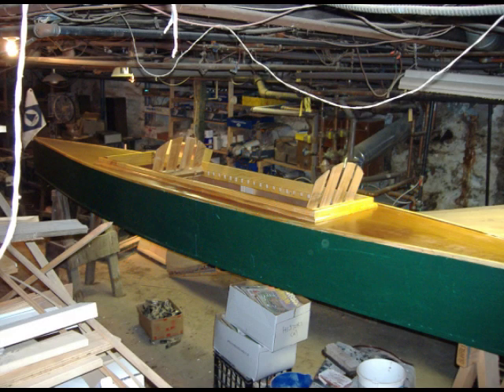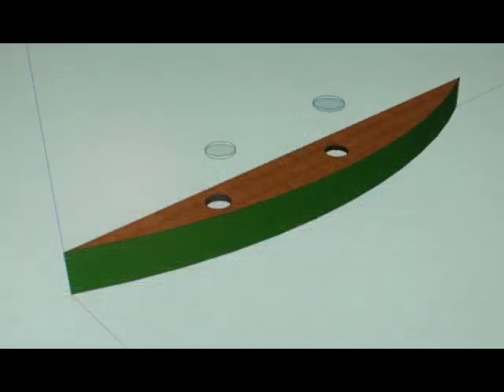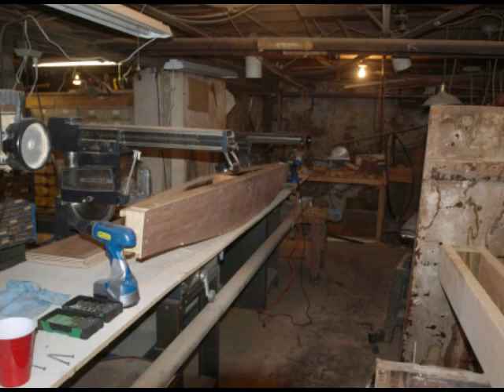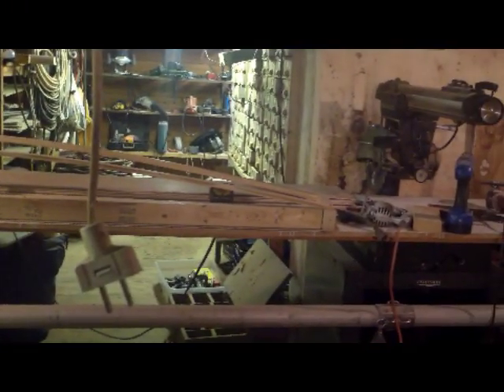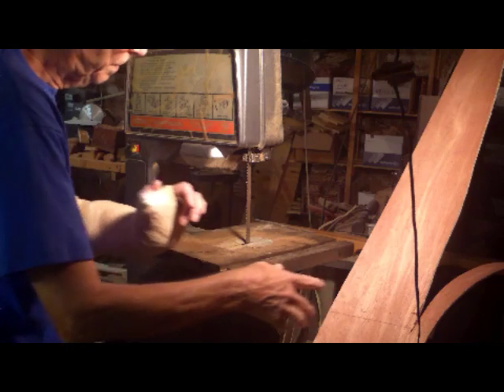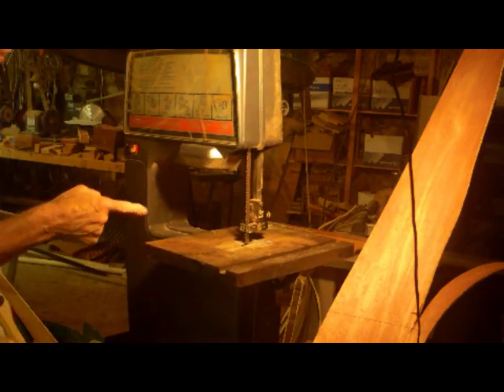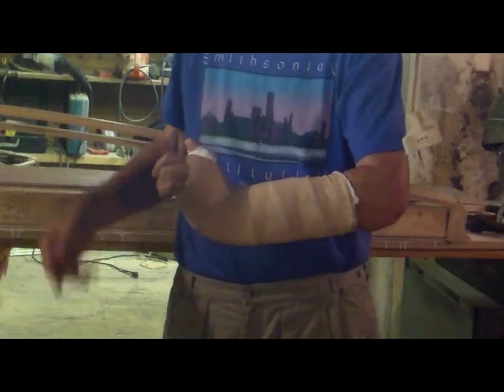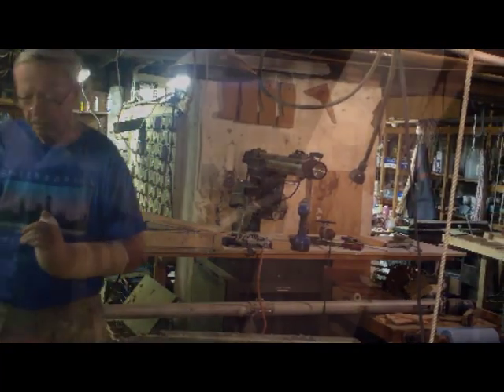A SHOP ACCIDENT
This is what can happen when a bandsaw is used by an operator who has lost his focus and concentration on the task at hand, coupled with very poor tool safety and overall complacency towards tool useage.